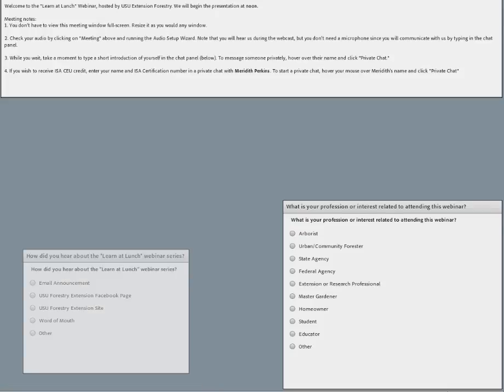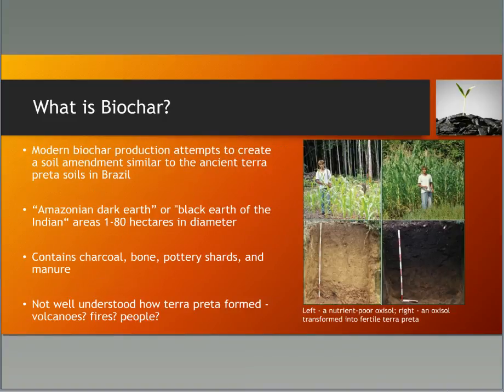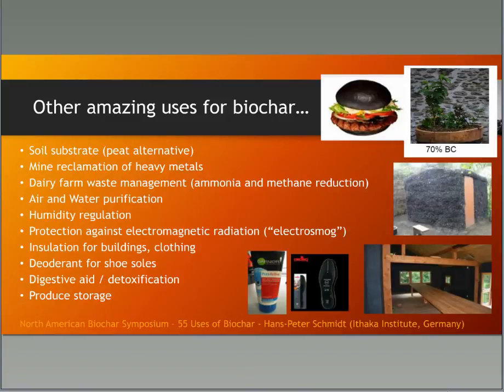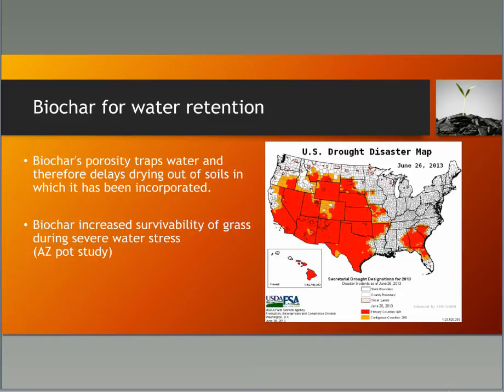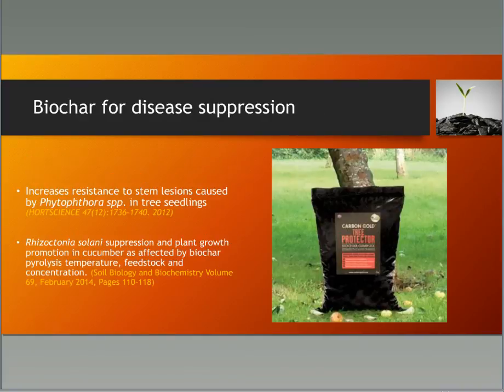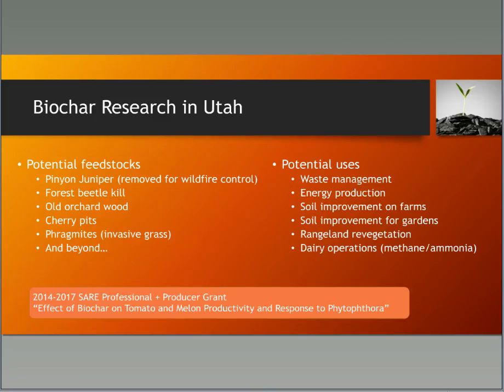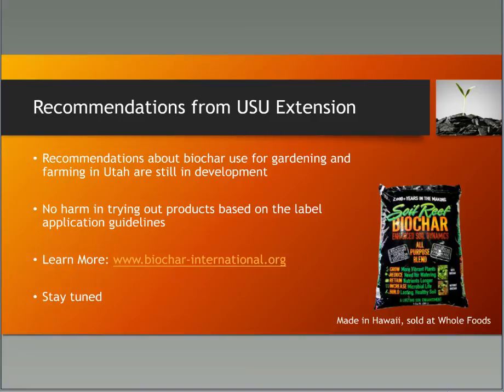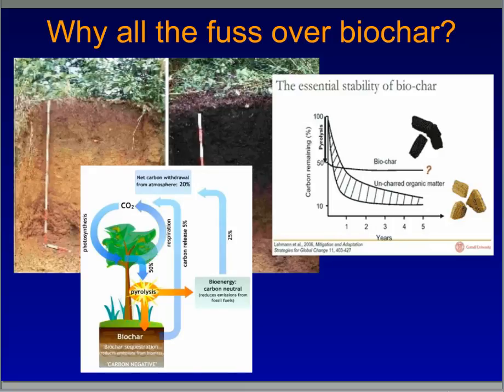Biochar Basics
Recorded January 21, 2014. What is biochar? Horticulture Extension Agent Britney Hunter will answer this question during this presentation. Britney will also discuss biochar basics, including how biochar affects plant growth and soil health and biochar's potential benefits for Utah's gardens, farms, and forests. Also joining the conversation is Dr. Jim Ippolito, a Research Soil Scientist with the USDA Agricultural Research Service. Jim will discuss the past 6 years of biochar research from the ARS in Kimberly, ID. The talk will emphasize laboratory, greenhouse, and field observations and the positive, negative, or neutral outcomes.  A significant portion of the talk will focus on research pertaining to the use of Pinyon and Juniper biochar applications to Nevada soils.